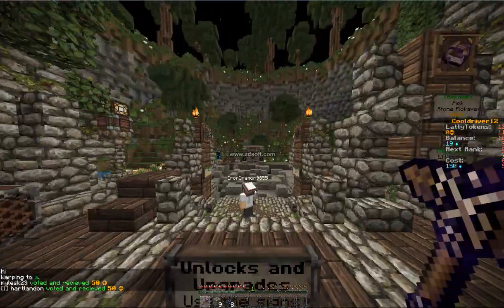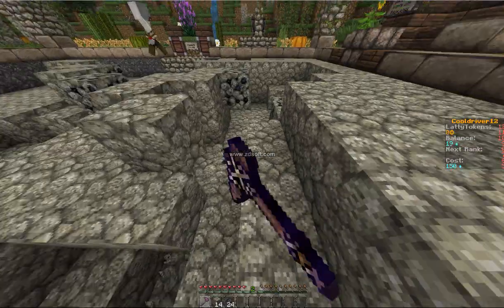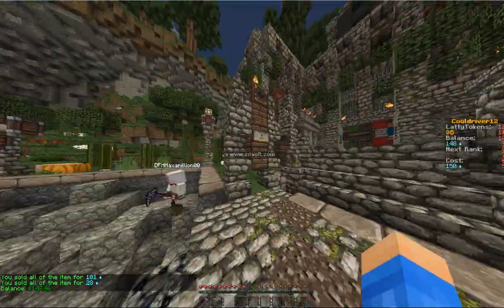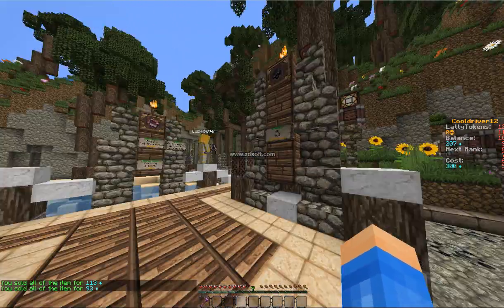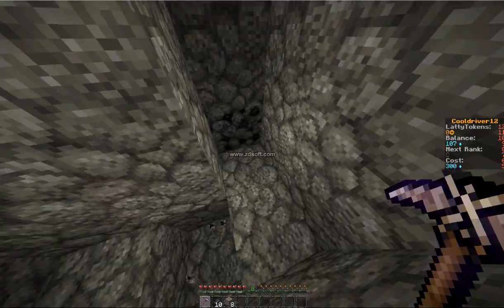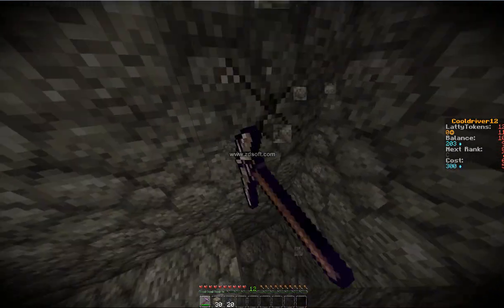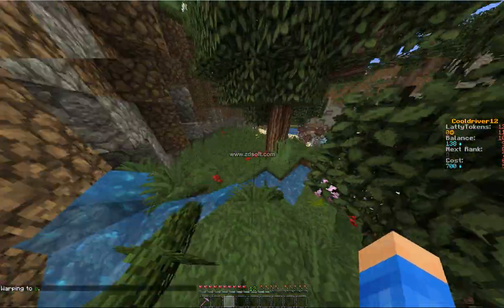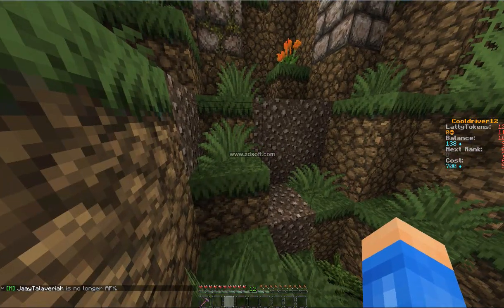StartingOff (Miners) w/Cooldriver1235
Ip: Mc.LattyCraft.com